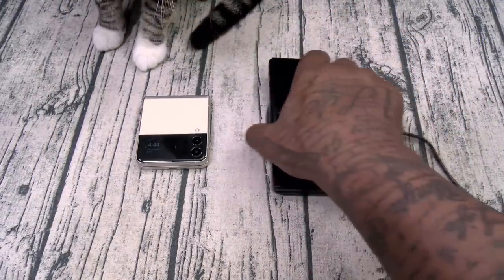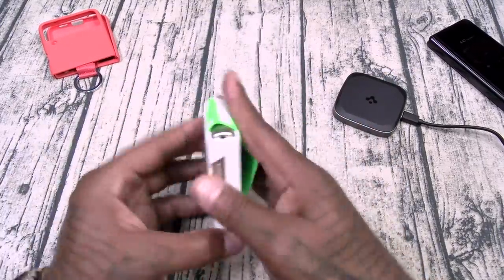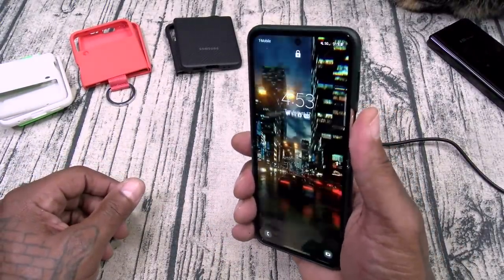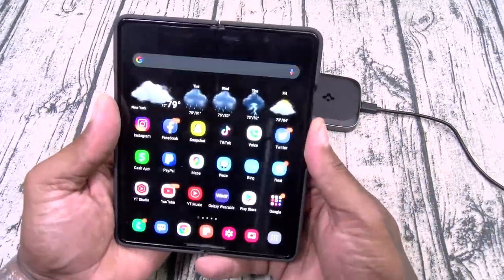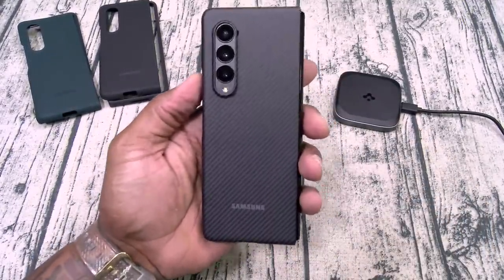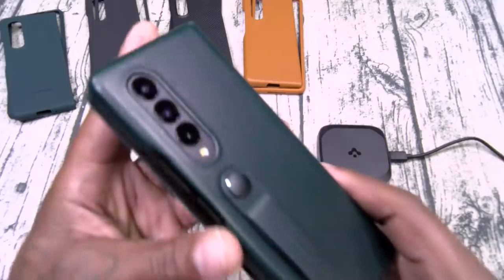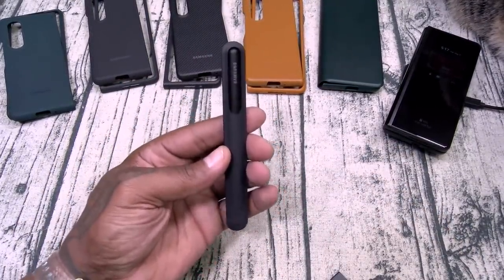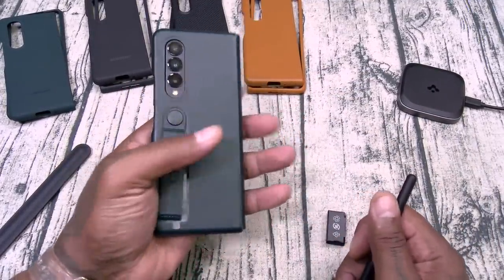Samsung Galaxy Z Fold 3 / Z Flip 3 - Official Samsung Case Lineup / S-Pen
- Silicone Cover With Ring
- Silicone Cover With Strap
- Aramid Fiber Cover
- Leather Cover
Samsung Galaxy Z Fold 3,
- Silicone Cover
- Aramid Cover
- Leather Cover
- Leather Cover With Stand
Samsung Galaxy Z Fold 3 S-Pen,

Samsung Galaxy Z Flip 3,
- Tough Armor
- Slim Armor Pro

- Spigen PowerArc $25
- Razer Chroma RGB $60

PSN: FlossycarterFGC